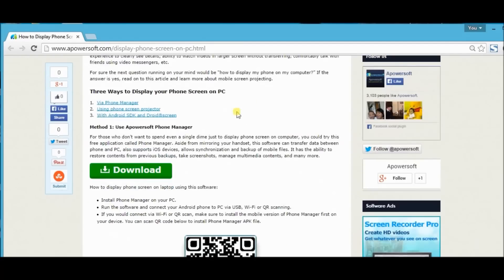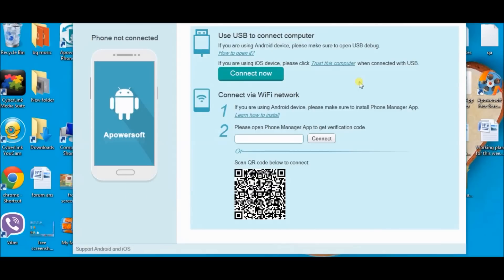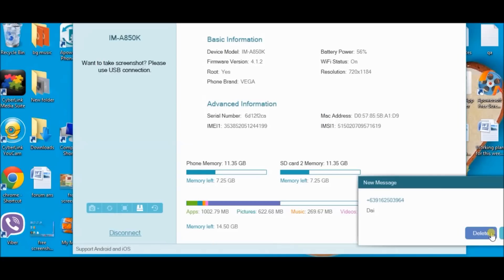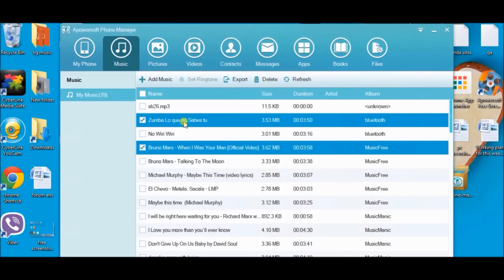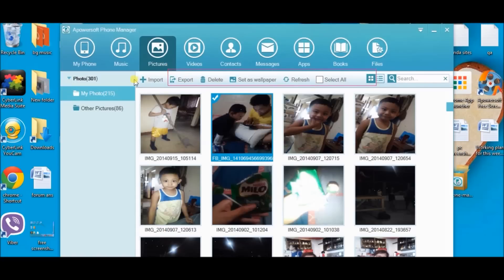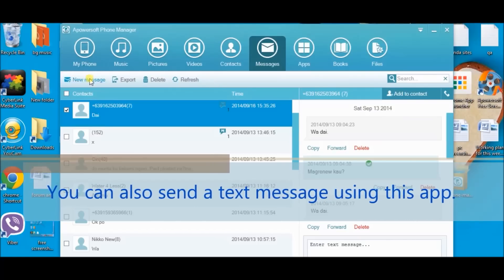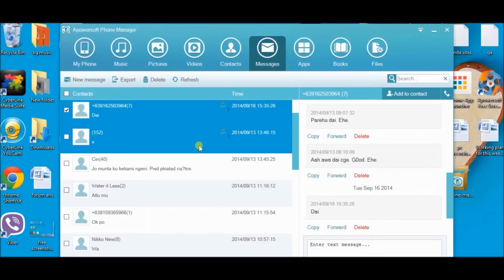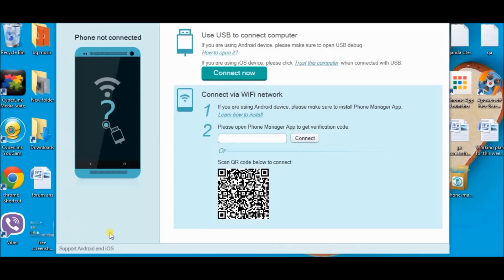Display Phone Screen on PC (For Android and iOS)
Just use Apowersoft Phone Manager, you can project phone screen on computer like a breeze. This video shares step-by-step tutorial with you.